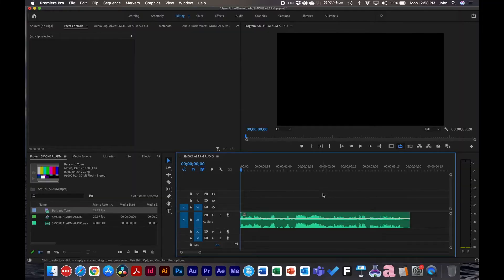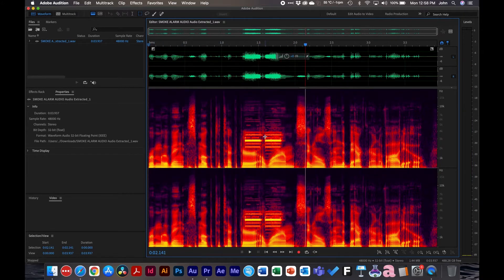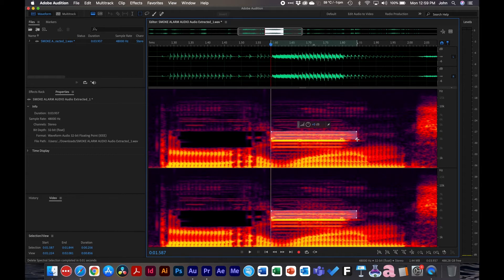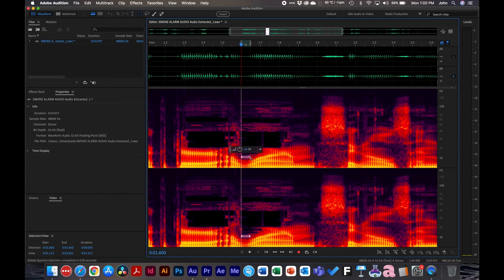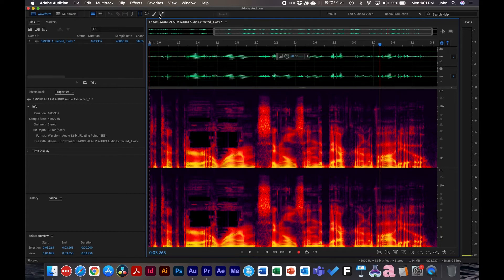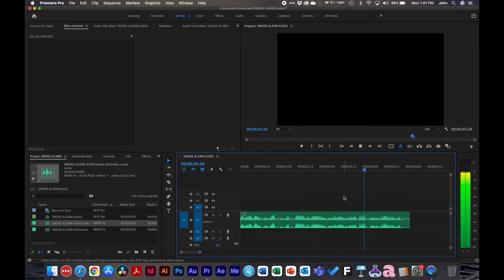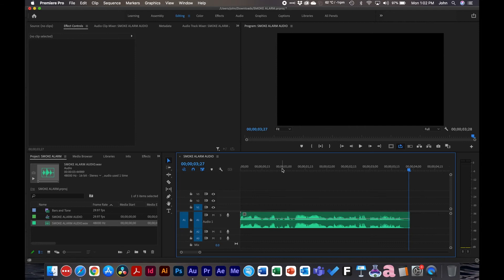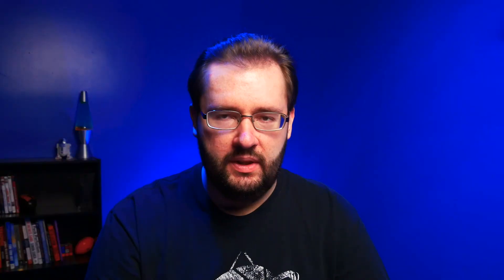Remove Smoke Alarm Beeps in Adobe Audition | Get Rid Of Background Noises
ABOUT VIDEO:
In this video I show how to isolate and remove beeps and other noises inside Adobe Audition and Premiere Pro. I use the marquee selection tool and parametric equalizer to get rid of smoke alarm beeps in the background of videos.